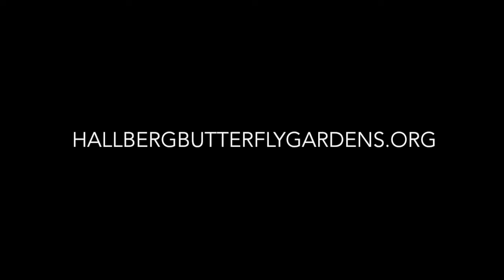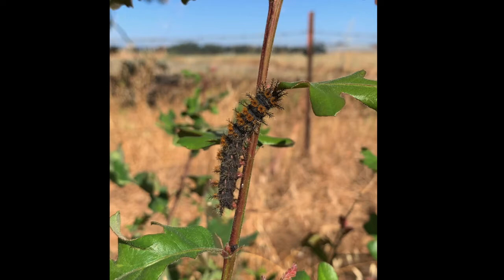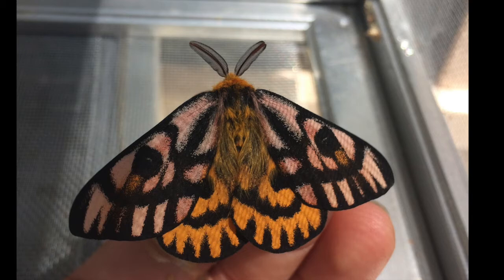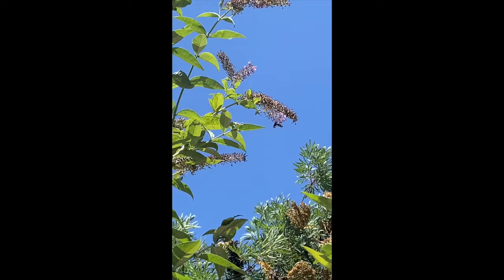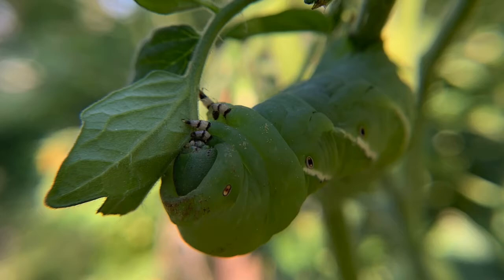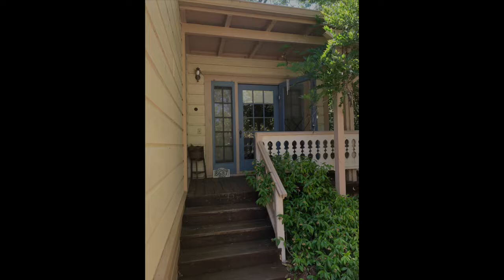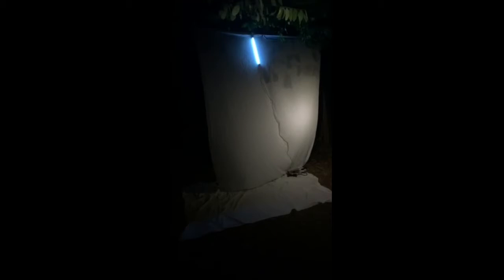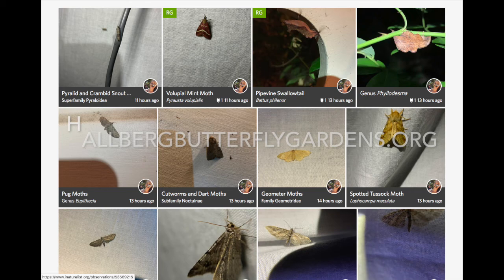Moth Week Activities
Wondering what activities you can do to observe moths? HBG Curator Meghan Ashley shares some ideas for celebrating National Moth Week (July 18th - 26th, 2020) in Sonoma County, California.